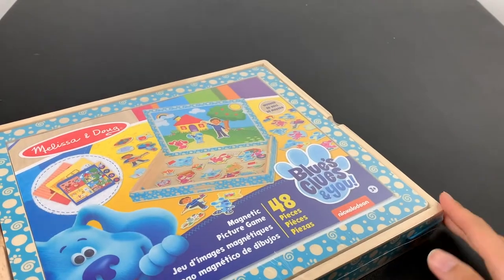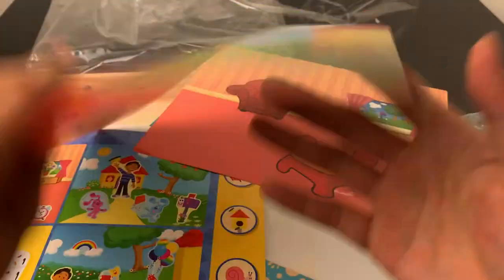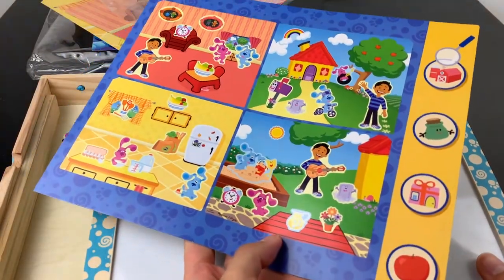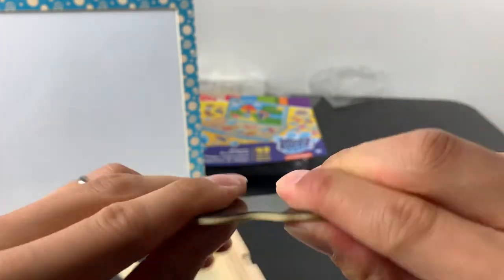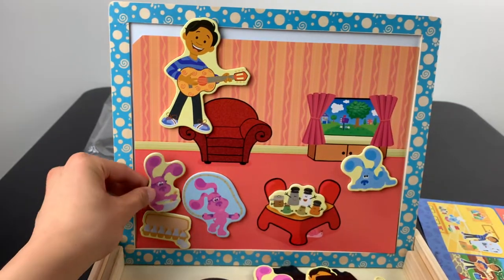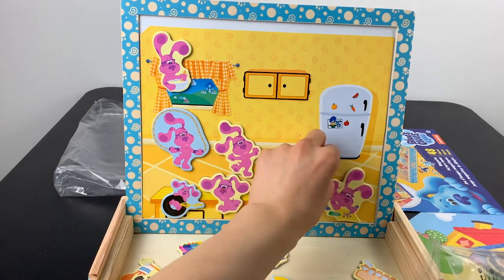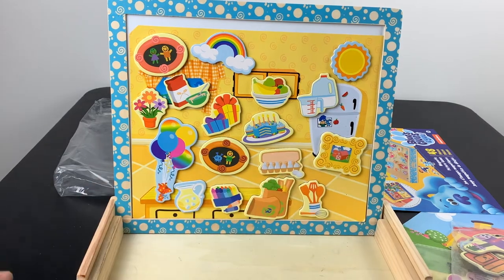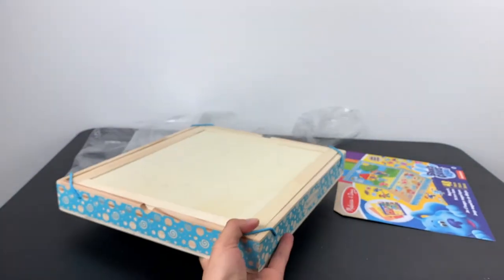Blue's Clues & You Wooden Magnetic Picture Game by Melissa & Doug unboxing and test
Magnets. How do they work? At least better than the box they came in which happens to fall apart and drop everything as soon as you move about. No matter, at least we can say hello to the Blues Clues crew from The Upside Down.

## Timestamps ⏰
00:00 Intro
00:40 Unboxing
02:25 Play testing
06:45 Counting pieces
09:44 Tote function
10:38 Sign-off

- Or from Amazon